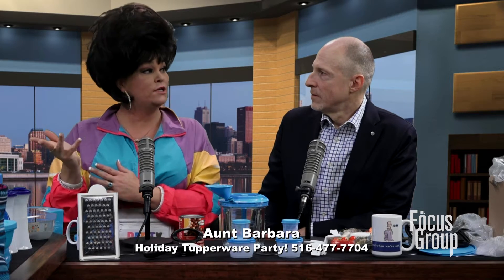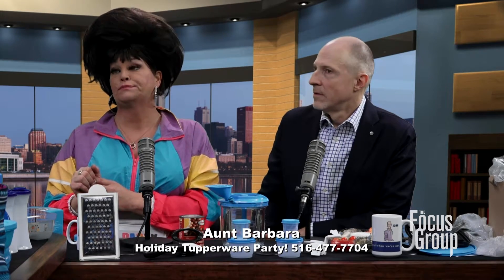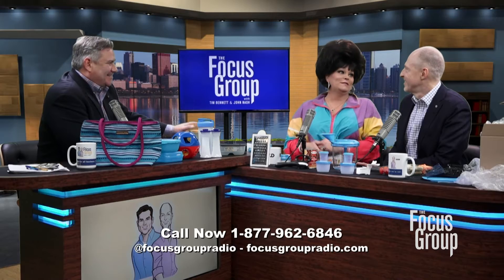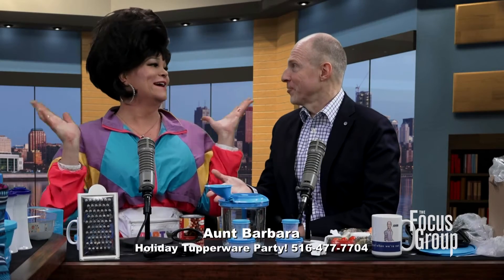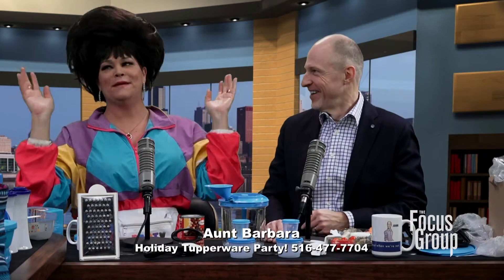"If you have a date on Friday, don't wash up Tuesday."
Keep your veggies dirty until ready. Sage advice from AuntBarbara.